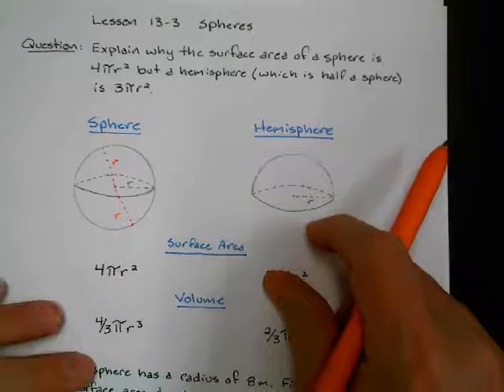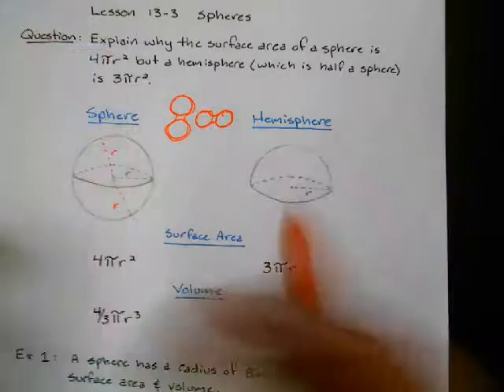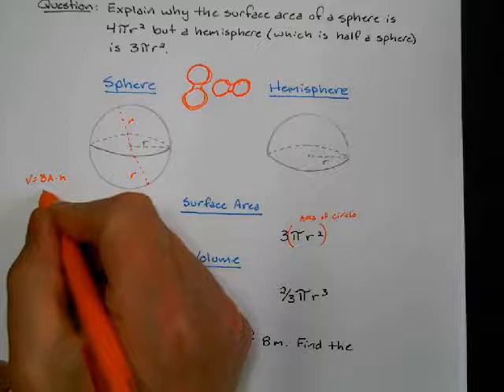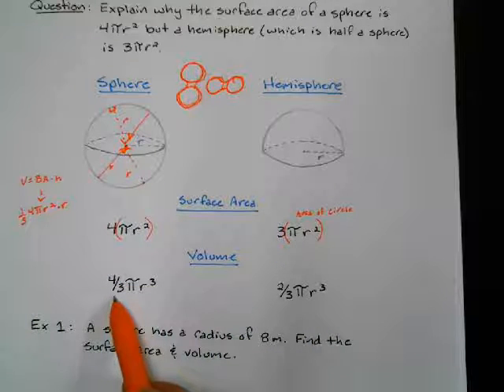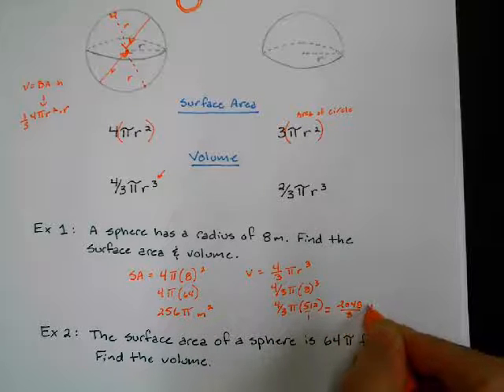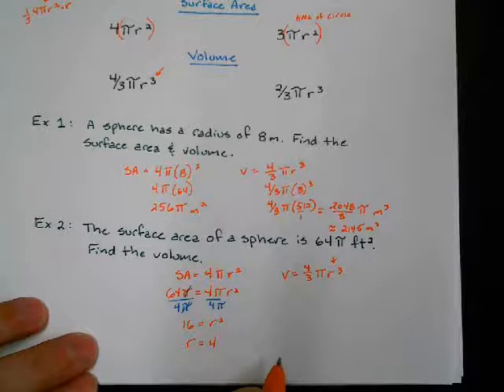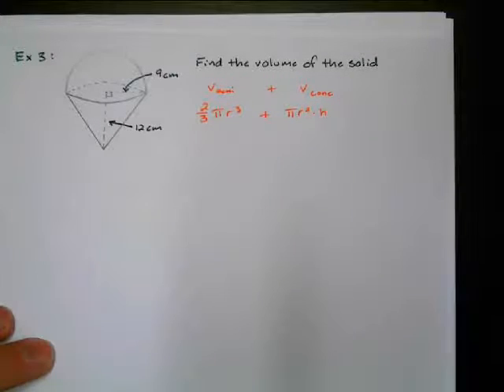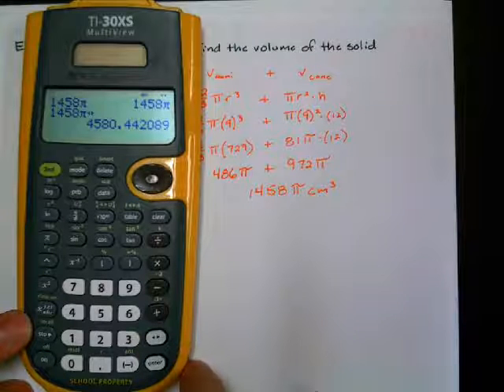Math 2 Lesson 13-3 Spheres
Volume and Surface Area of Spheres and Hemispheres